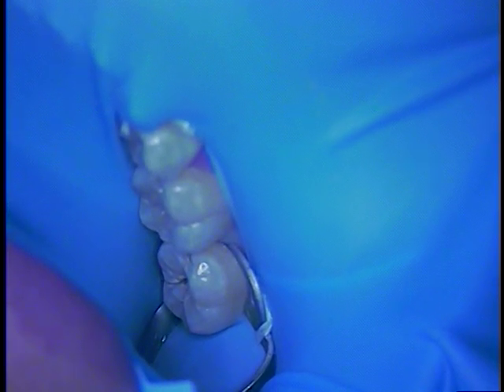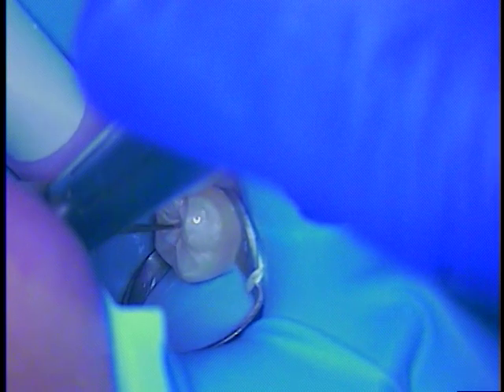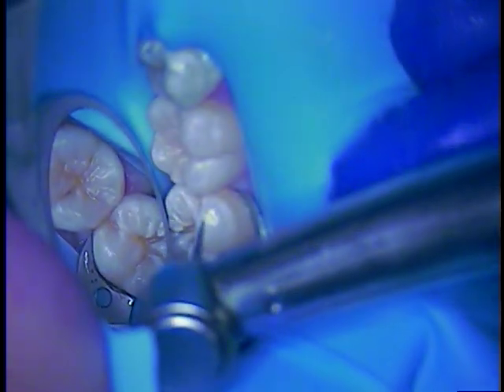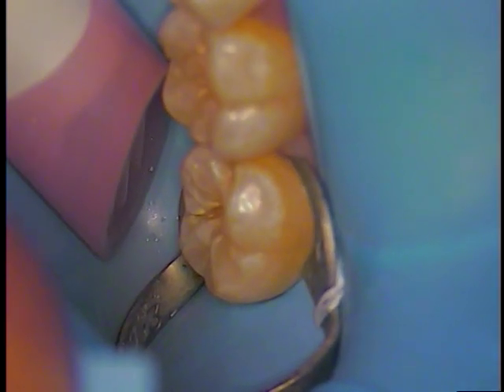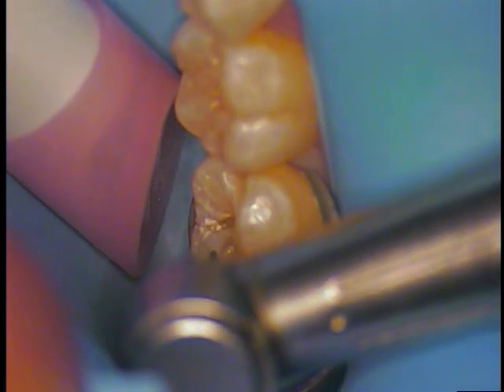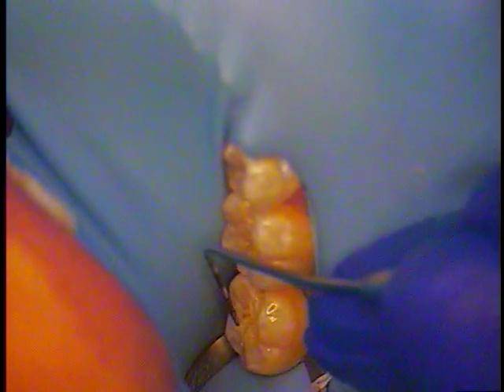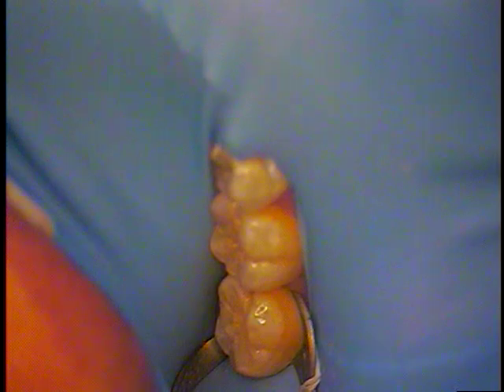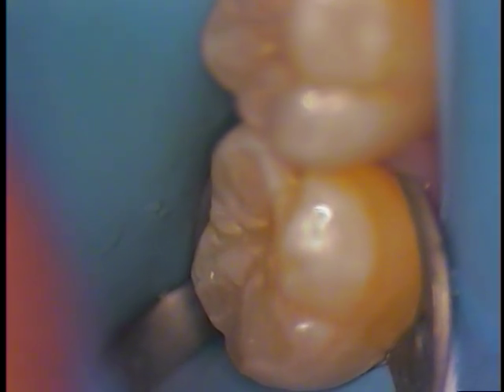Pre-Dental Academy - Learning the Stamp Technique - Class I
This video will teach you the stamp technique for class I occlusals.  The key is to use good magnification.